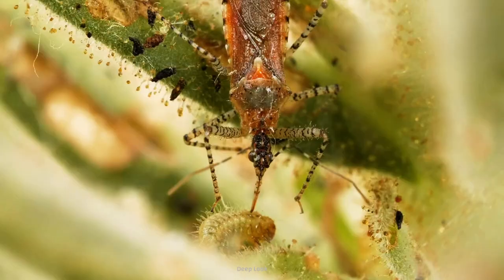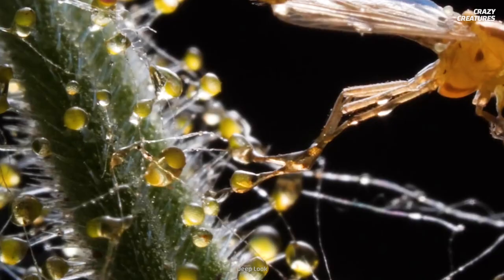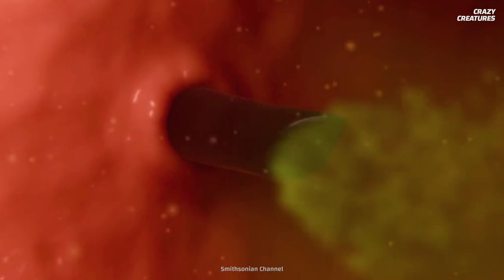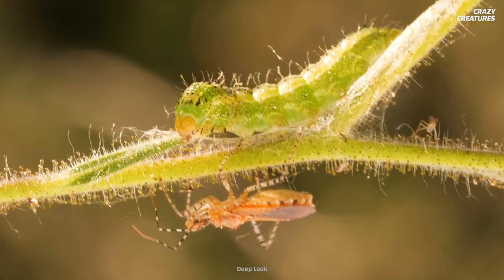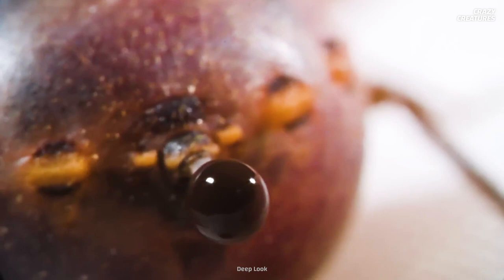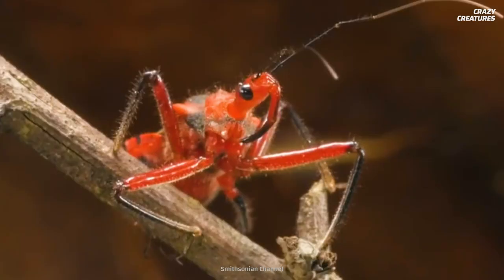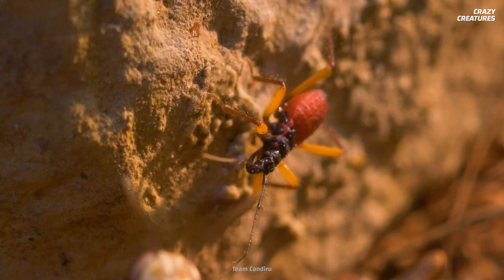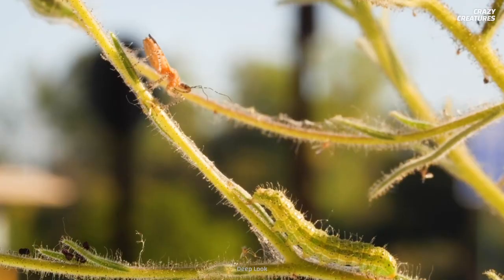Assassin Bugs Liquefy Their Victims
Looks like we’ve got a trained killer on the loose. Meet the assassin bug, known for its stealth hunting practices and gruesome methods of attack. They have the power to liquefy their victims' guts and slurp them up like a slushie.

00:00 Assassin Bugs Liquefy Their Victims
00:33 Assassin Bug Legs
00:43 Proboscis
02:29 Human perspective